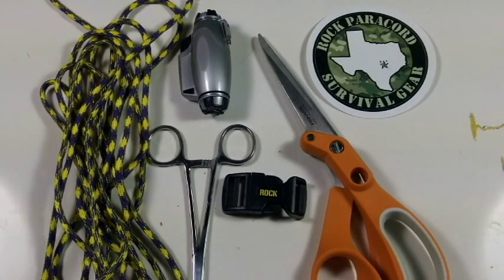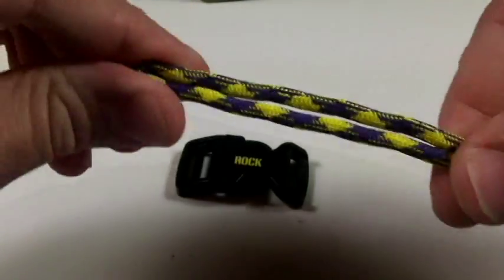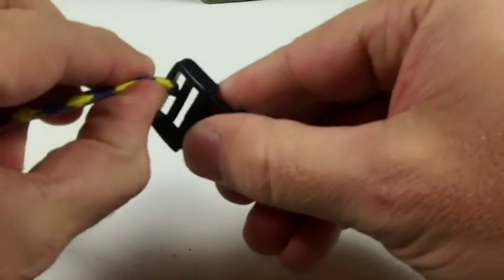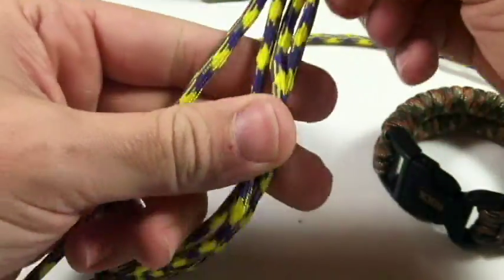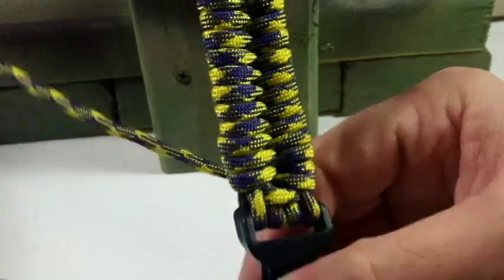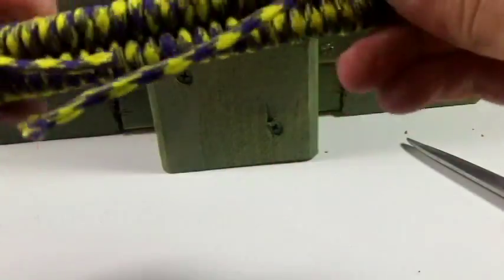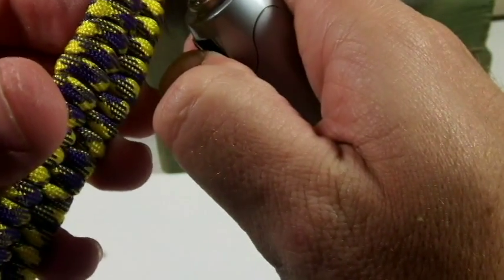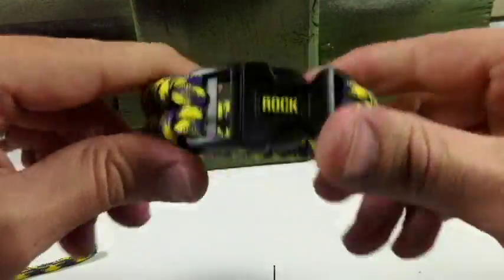Rock Paracord - How to make a Wide Fishtail Survival Bracelet - DIY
This is another variation of the fishtail bracelet. It comes out a little wider and you get more paracord. Watch to the end. There is a surprise.